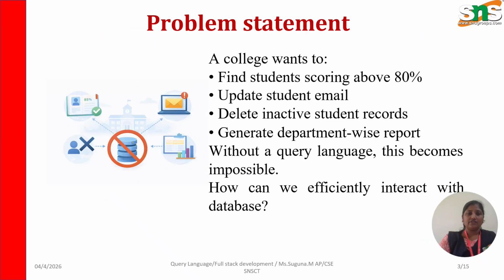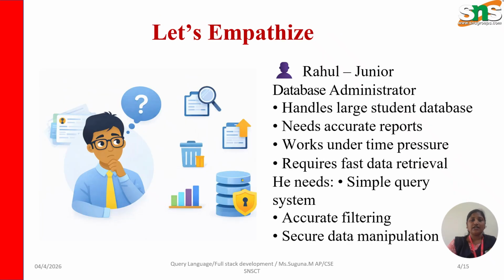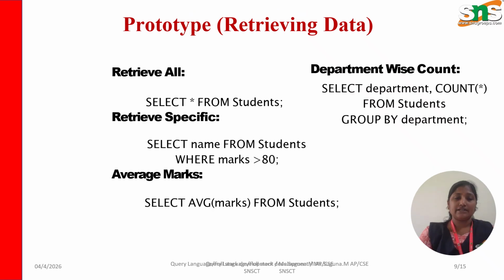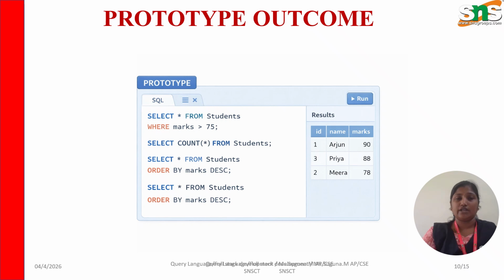QUERY LANGUAGE| FULL STACK DEVELOPMENT| SNS INSTITUTIONS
This video introduces SQL (Structured Query Language), the standard language used to interact with relational databases.

Understand how to:
✔ Retrieve data using SELECT
✔ Insert, update, and delete records
✔ Generate reports using GROUP BY and aggregate functions

With practical examples, this session explains how SQL helps in managing real-world systems like college databases, banking systems, and e-commerce platforms.

🎯 Topics Covered:

DDL, DML, and DQL commands
Filtering and grouping data
Query execution workflow
Real-time applications